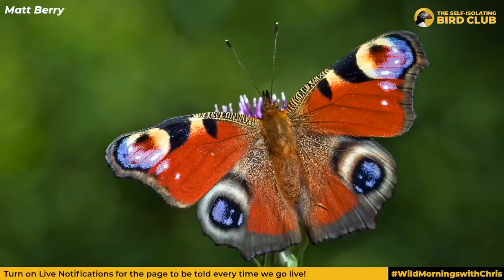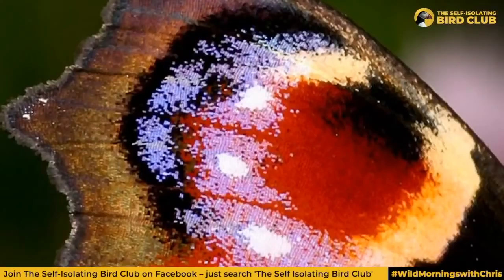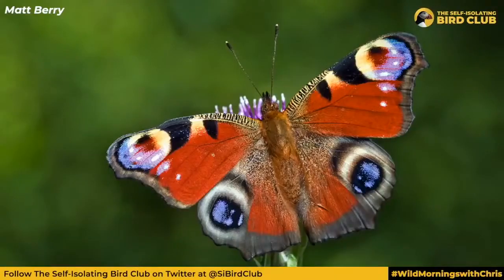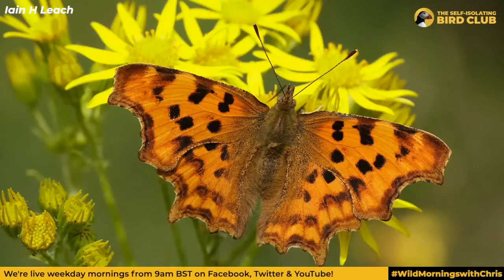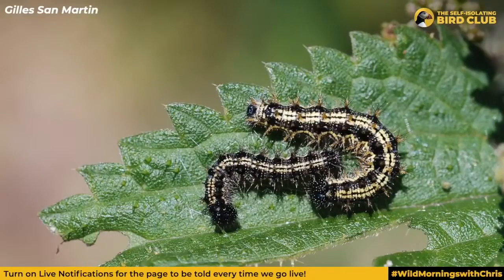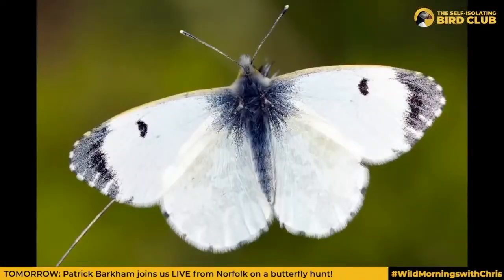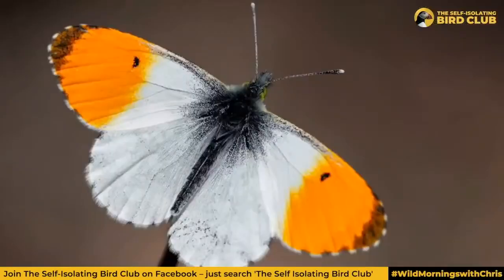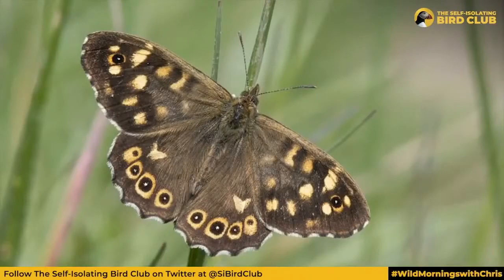Matt Brierley talks spring butterflies on Chris Packham's Self-Isolating Bird Club